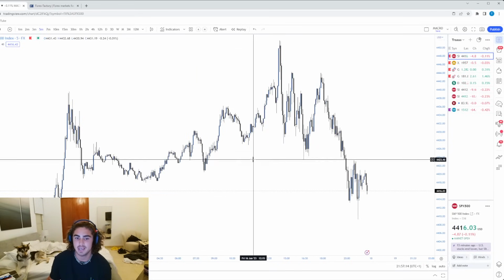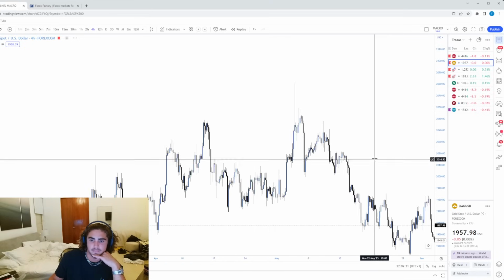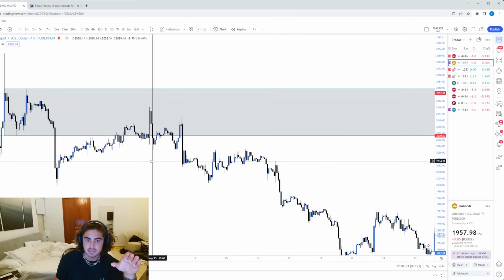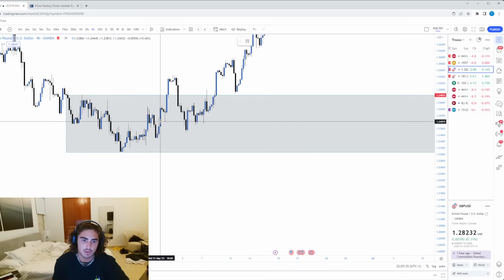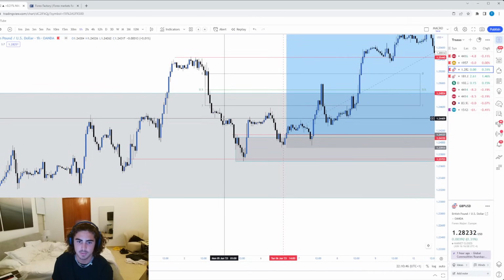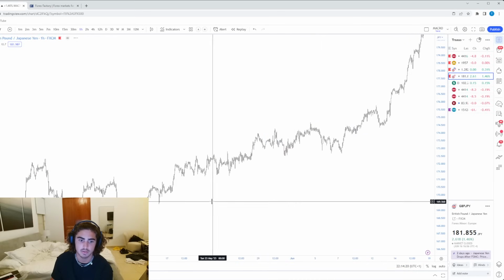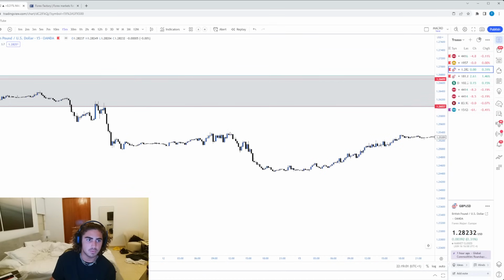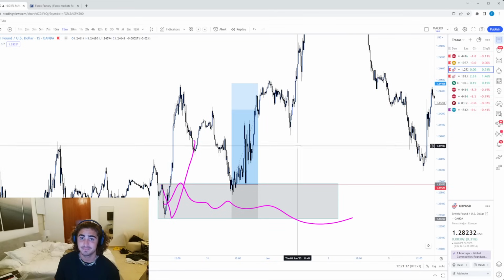Boot Camp Day 22: Order Blocks pt.2